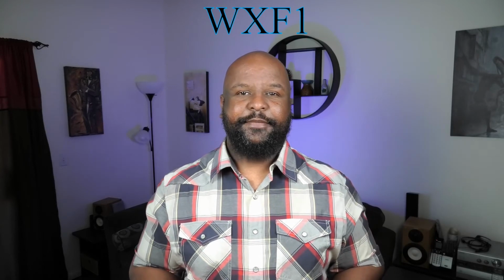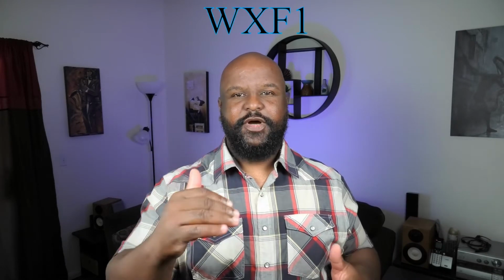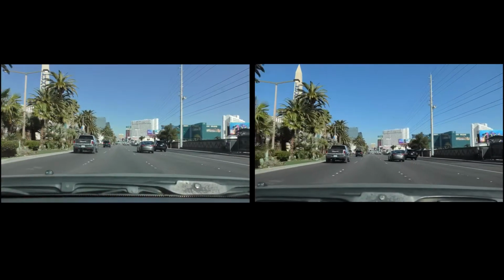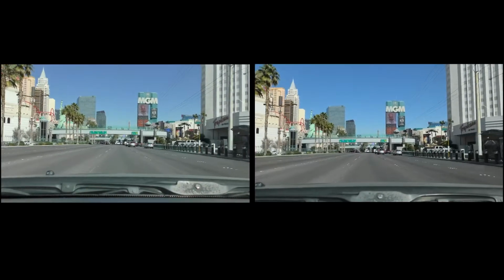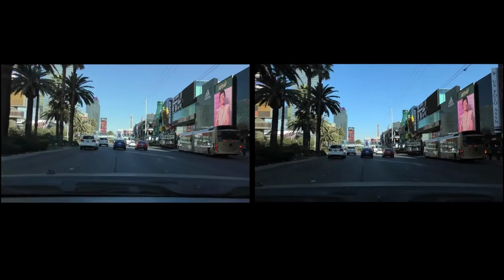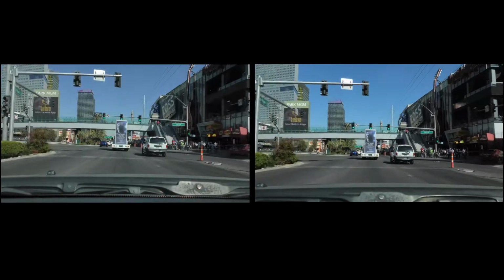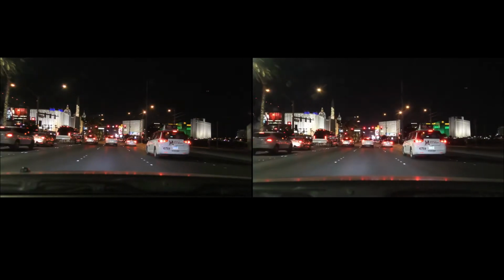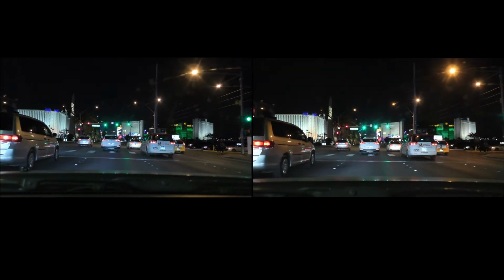Driving the Las Vegas Strip for a Panasonic Camcorder Showdown! WXF1 vs VX870K.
For real world tips and strategies on becoming self-employed, Please consider listening to My Podcast:

Comparing 1/2.5" 4K Sensor, to a 1/2.3" 4K Sensor in Day and Night time auto settings.